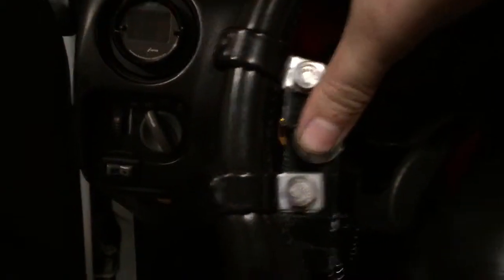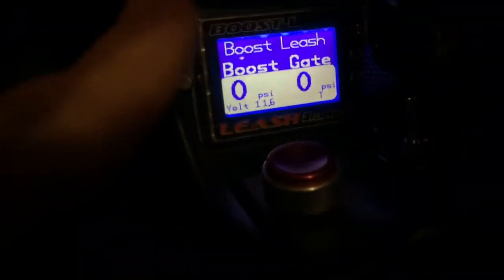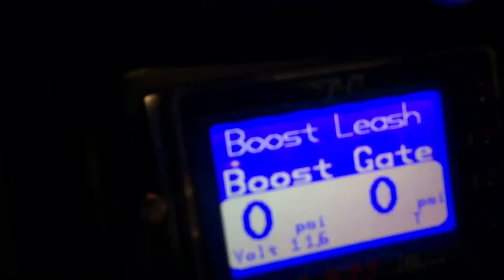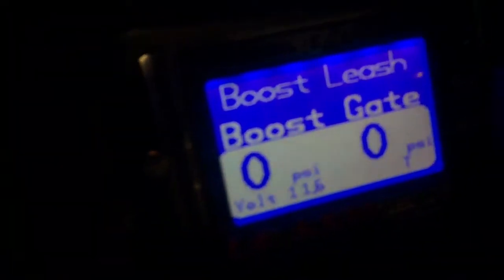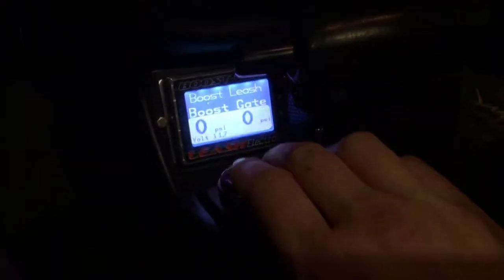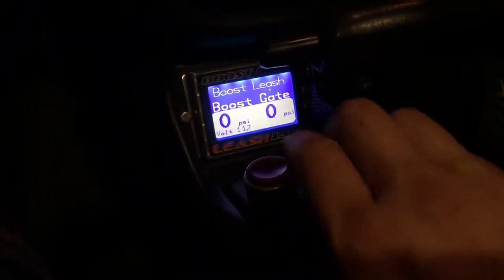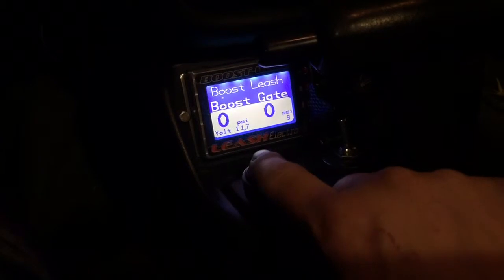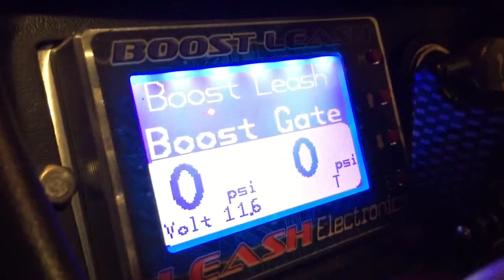Pulse leash issue